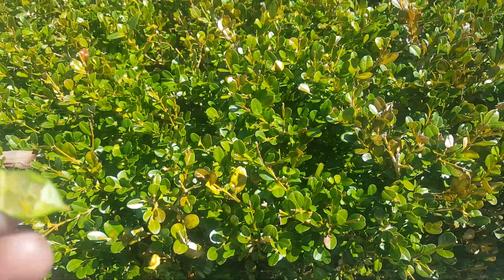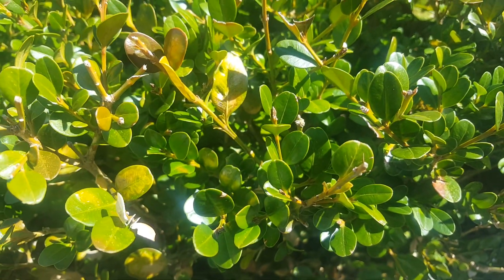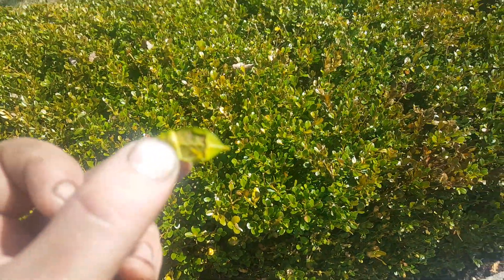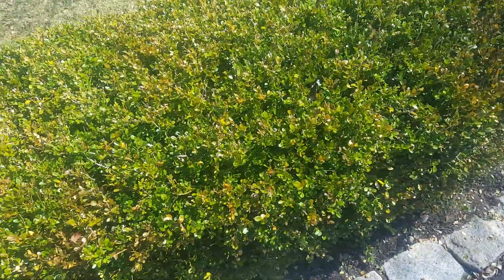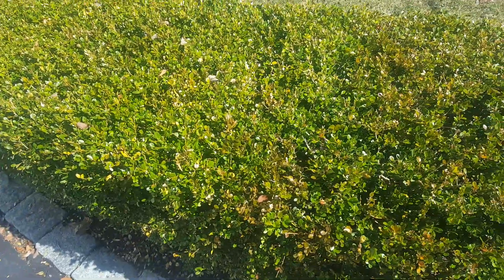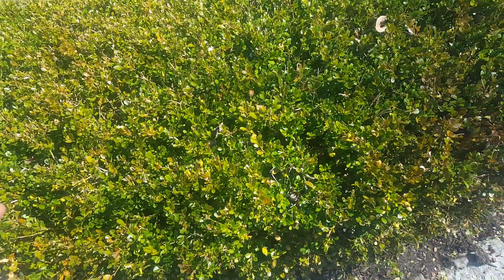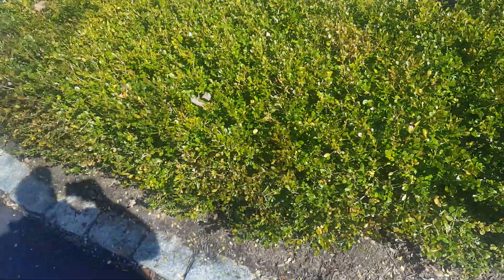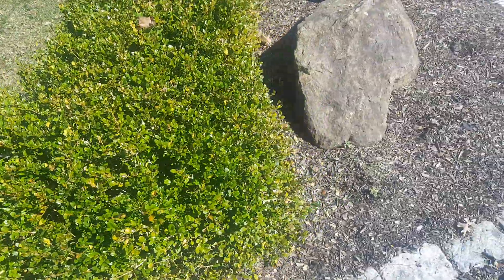Overwintering Boxwood Leaf Miner